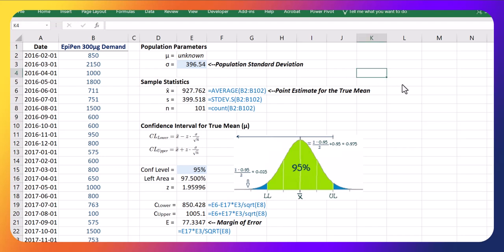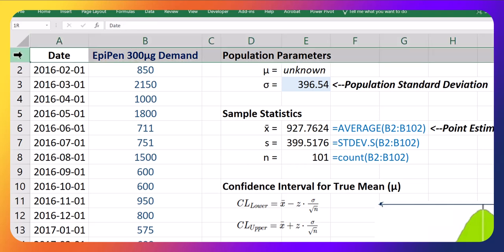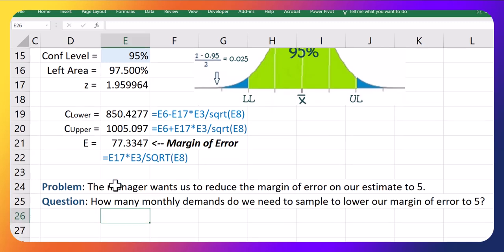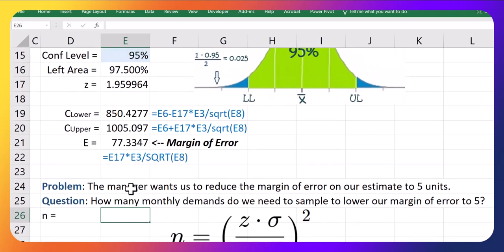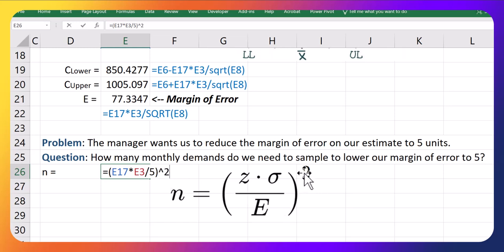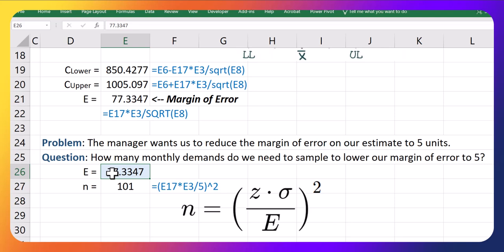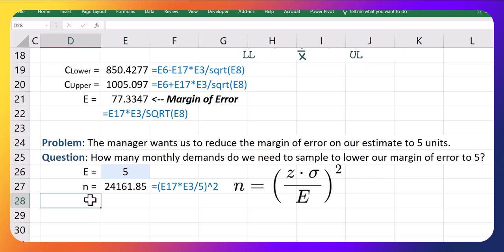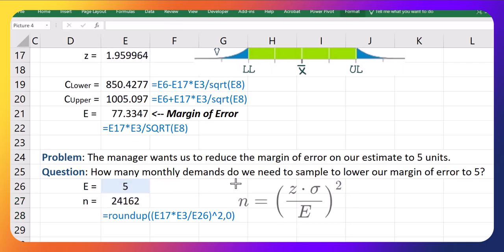How to calculate the sample size required for true mean estimations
How to calculate the sample size in order to ensure a maximum margin of error for true mean estimation and confidence interval calculations. Want to download the Excel file shown in the video or have a deeper explanation of this topic? Visit my OpenEd textbook section on this topic